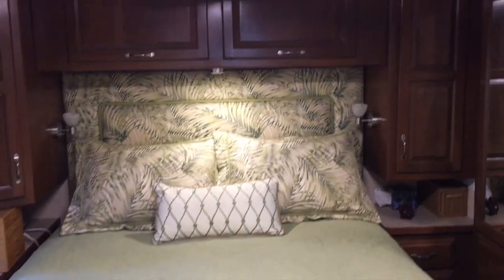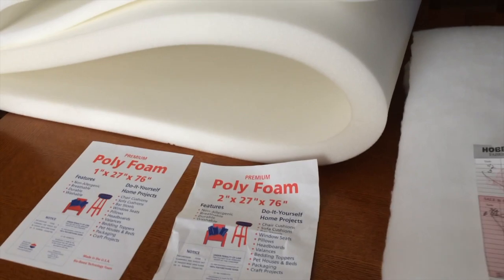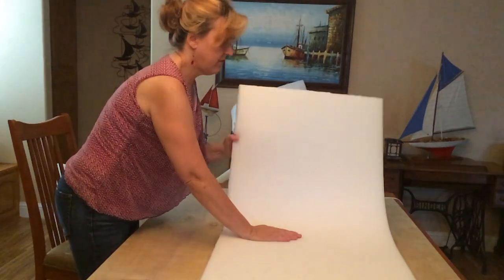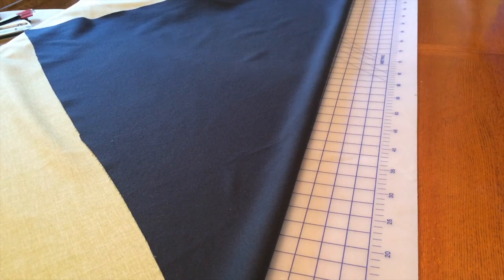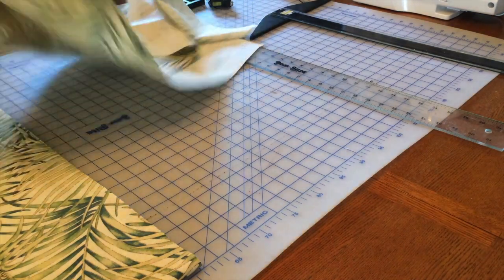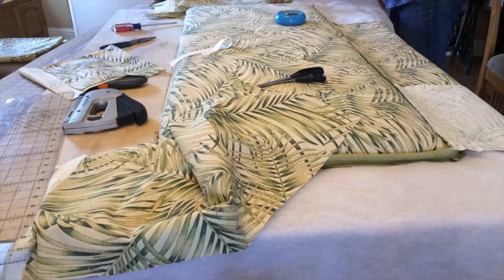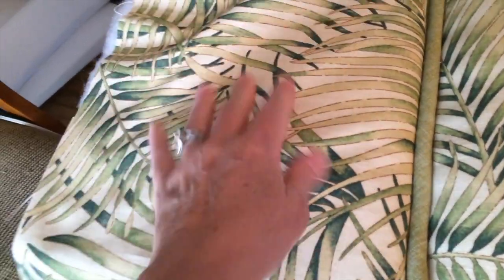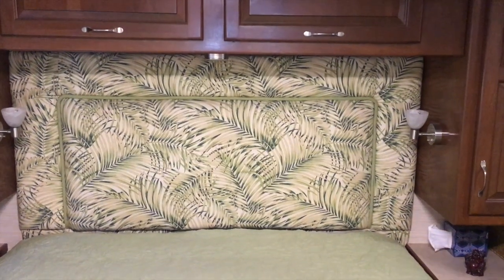How to Make a Padded Headboard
This video is somewhat instructional and follows how we made a padded headboard to replace the outdated one in our older motorhome.

This is first in a series of videos on all the mods we made to our motorhome.